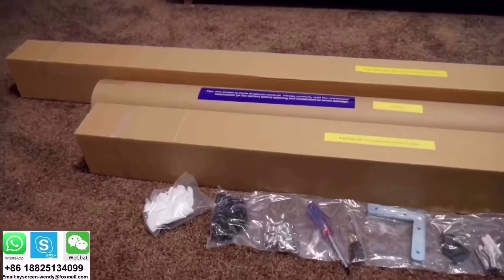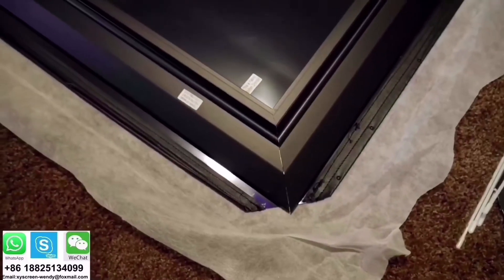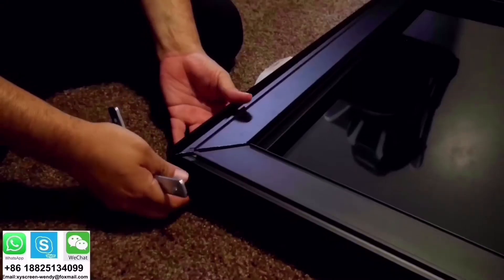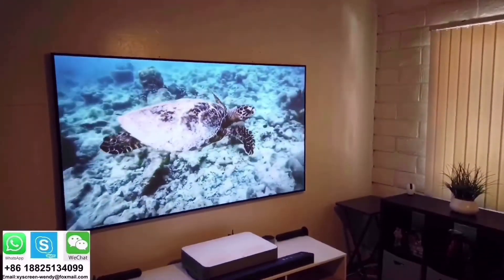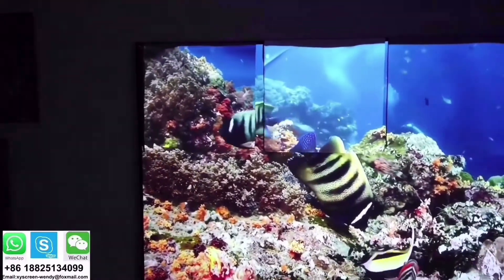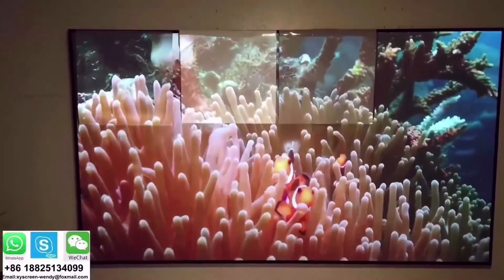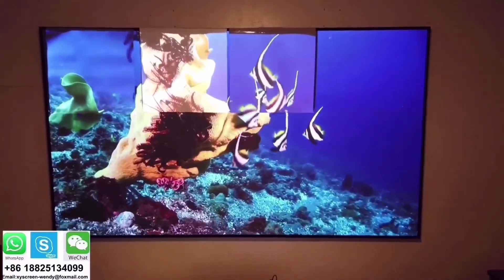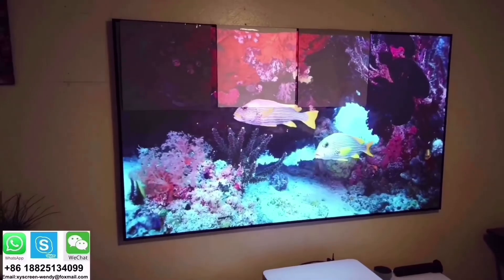XYScreen Best ALR UST PET Crystal screen on VAVA 4K UST laser projector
If you have an Ultra Short Throw Laser projector and want the best image possible, Our XYScreen PET Crystal UST ALR screen will be your choice! It provides a huge view  size and Can work very well daydtime like TV also at night time .PET Crystal can 93% natural light and environment light ,to present the real image color . Unlike traditional screen,this screen can present image under bright light .it has removed foggy phenomenon,providing bright ,vivid and perfect images.

We are the manufacturer of XYScreen,we production and sell the screen by ourselves
XYScreen sales manager-Wendy Chou
Skype：XY-screen Wendy